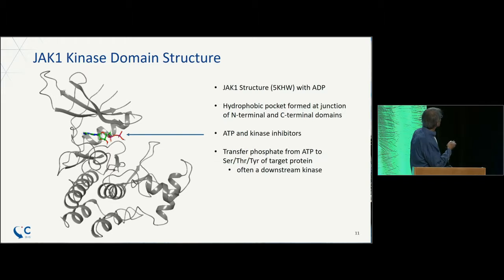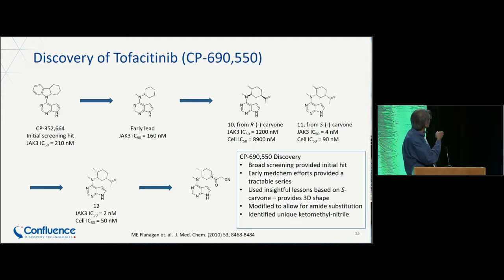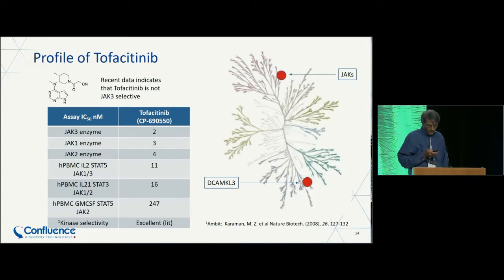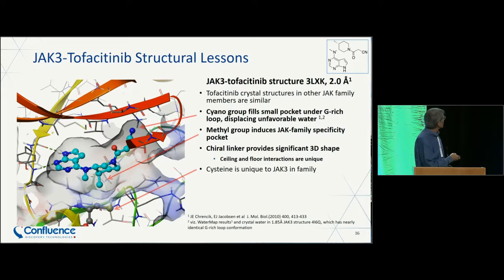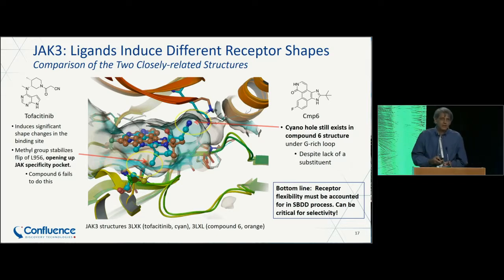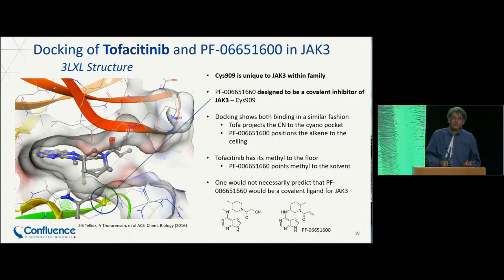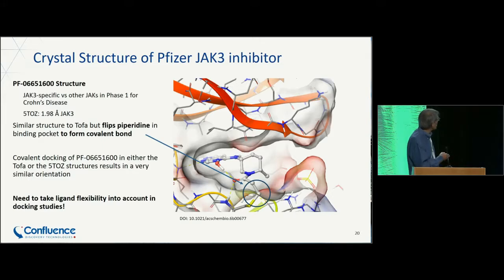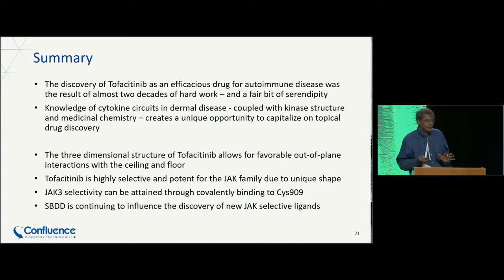JAKs be nimble Building a Better Inhibitor